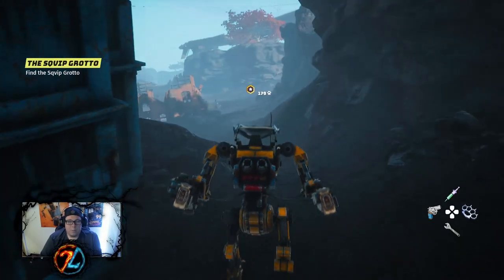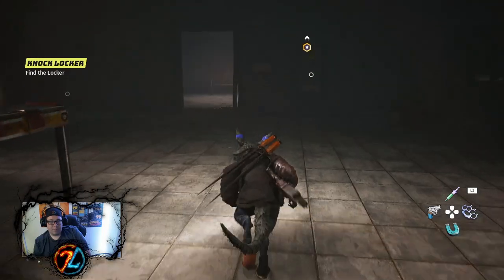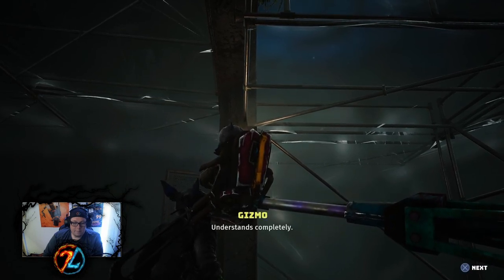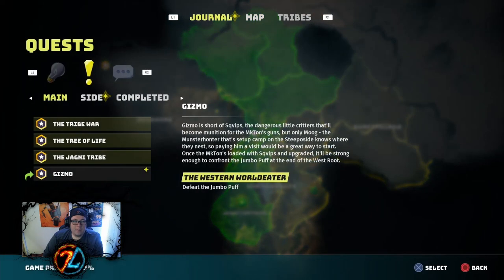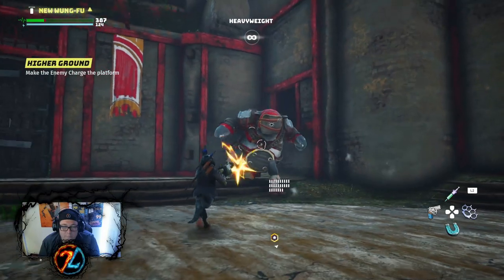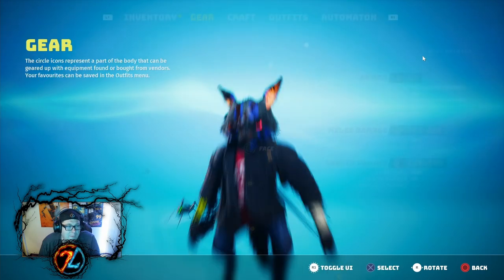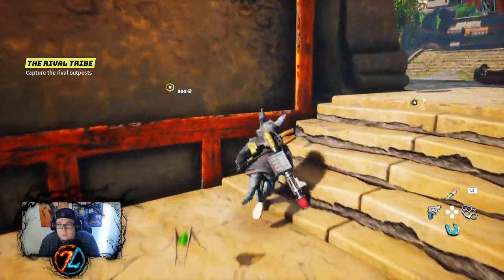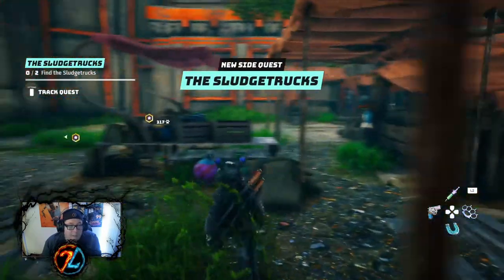Biomutant Episode 4 - The Tribe War Begins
In this video we continue our Biomutant lets play on PC with a PS5 Controller,  In this we do the quest The Squip Grotto, All the Squips, Knock Locker, and the Mkton Special. Finally then the tribe war begins as i attack the Myriad Tribe.